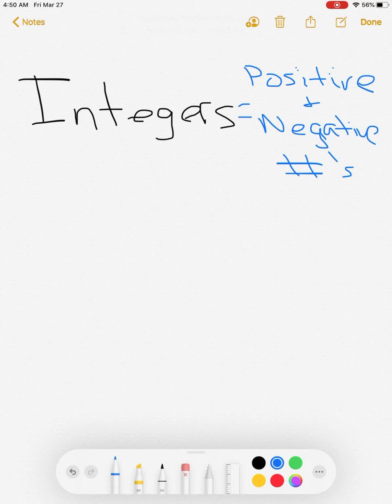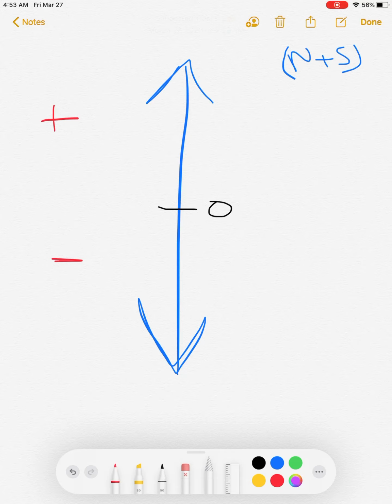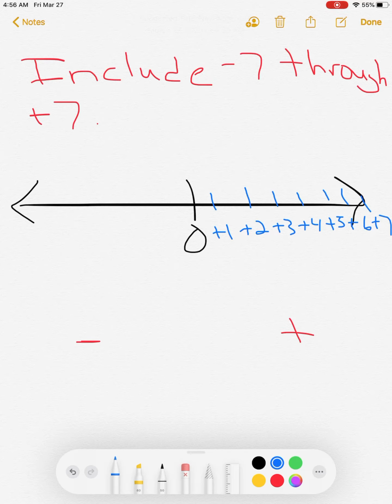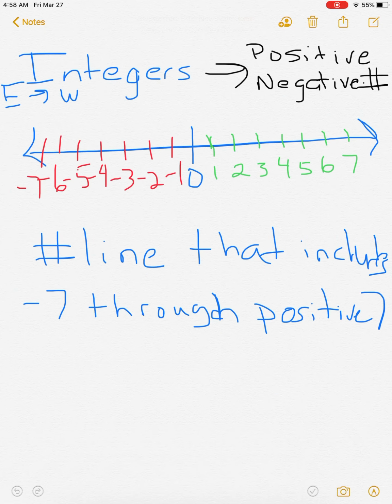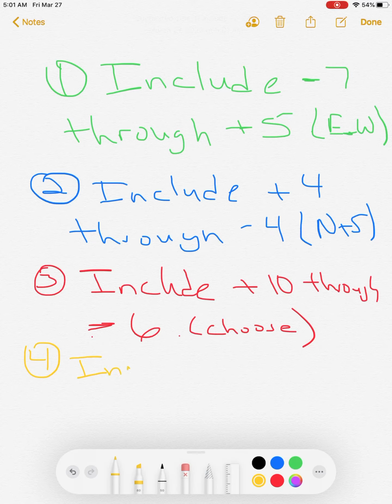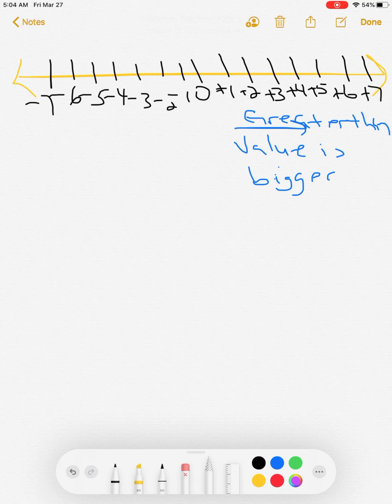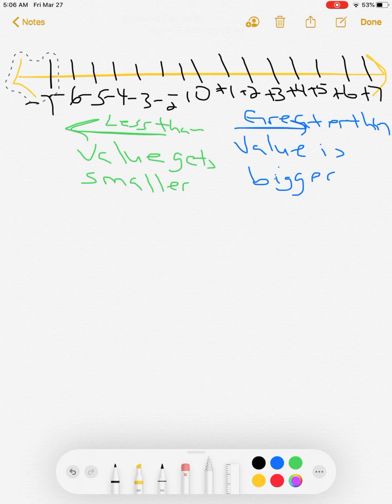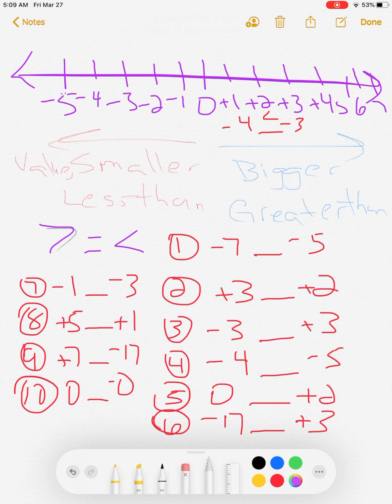Integers on Number line